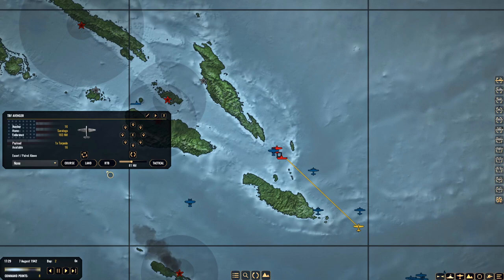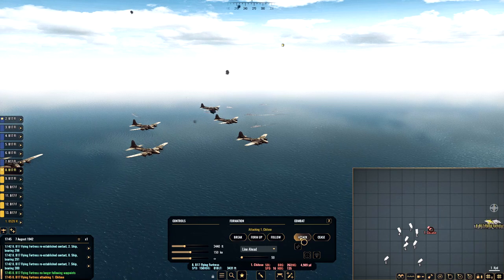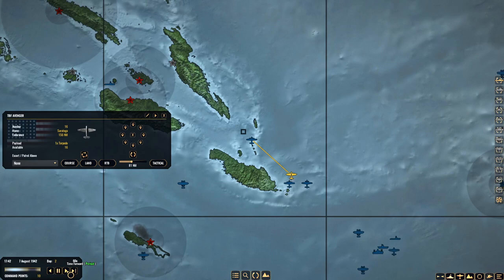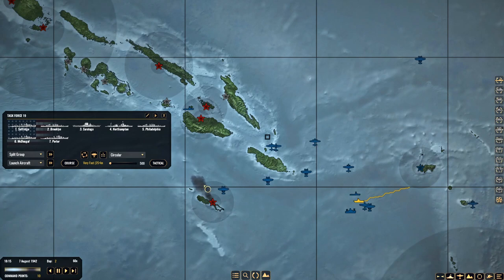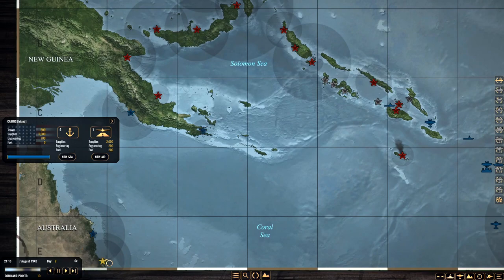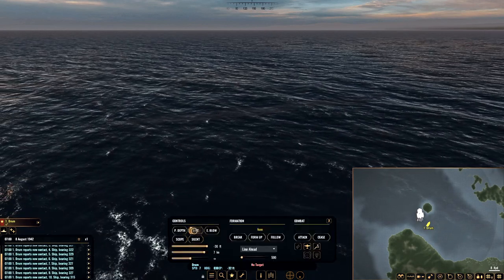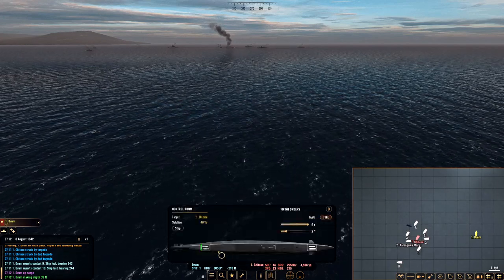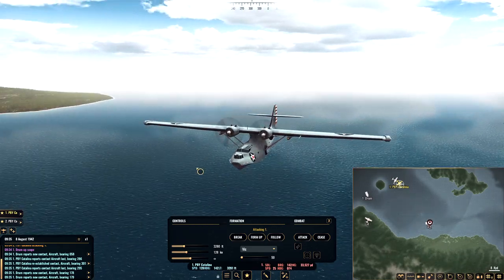War on the Sea: USN Campaign Tokyo Express: Ep 3 - Sinking Our First IJN Carrier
Command ships, submarines and aircraft in the South Pacific during WWII.  With the Tokyo Express mod installed, we begin Operation Watchtower anew with the USN and her allies.